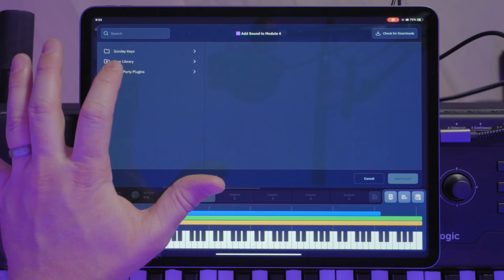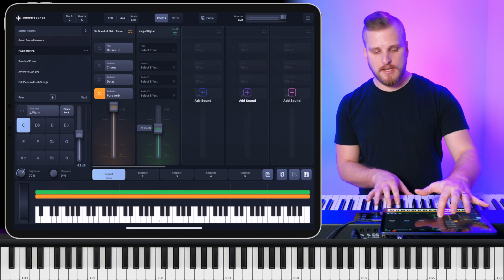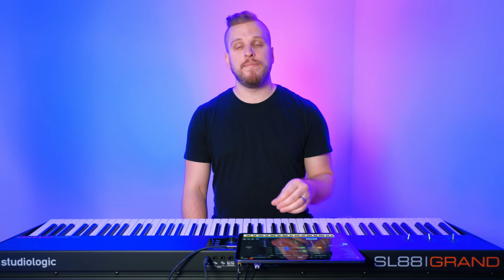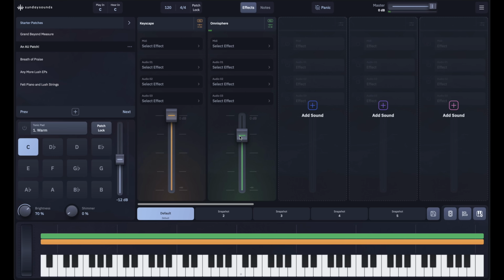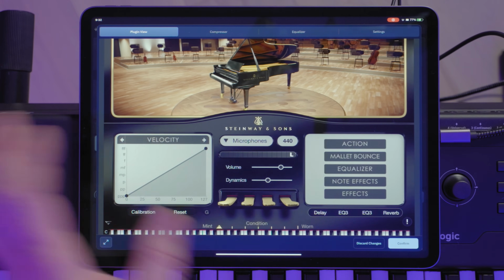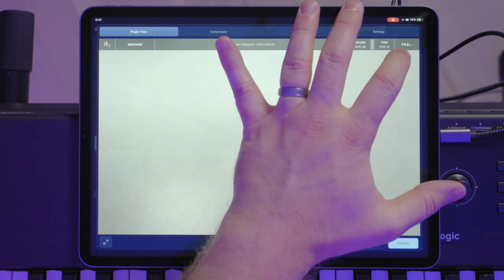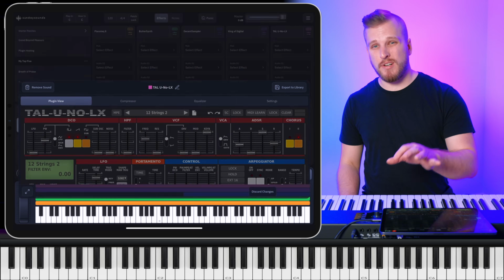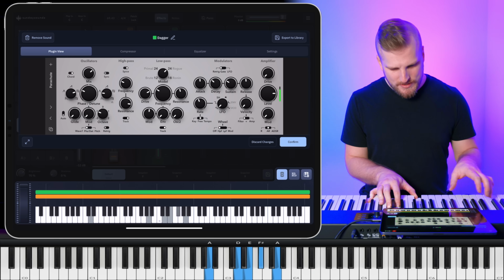Use AUv3 in Sunday Keys App | How to load plugins in Sunday Keys App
Hub Power Supply
Keyboard Stand
Budget Macbook
Macbook Pro
Laptop Stand
Audio Interface Direct Box Combo
Korg Nanokontrol2 Midi Controller

Chapters
0:00 Intro
1:38 Setup
2:15 Audiokit King of Digital
5:41 Moog Model D
8:03 Plugin Features
9:30 Mac Format
10:15 Keyscape
11:28 Omnisphere
14:58 Top 5 Plugins
15:10 Pianoteq
17:40 Butter Synth
19:51 Decent Sampler
21:55 Audiokit King of Digital
23:18 TAL U-NO-LX
26:45 Plugin Hosting Info
28:29 VB3m Organ
28:45 Ravenscroft 275
29:06 Dagger